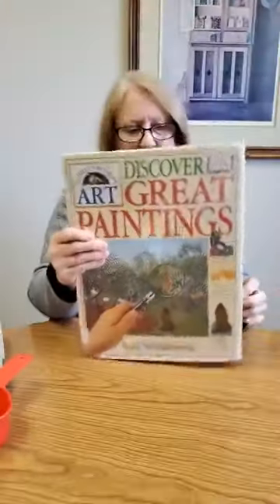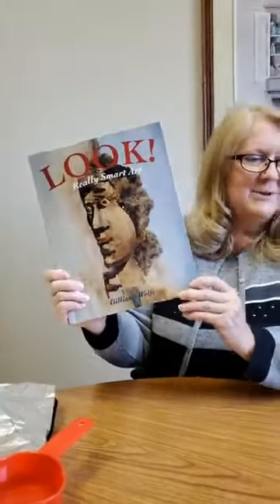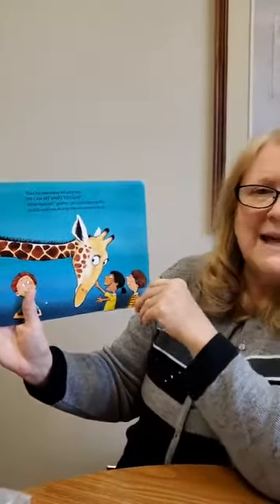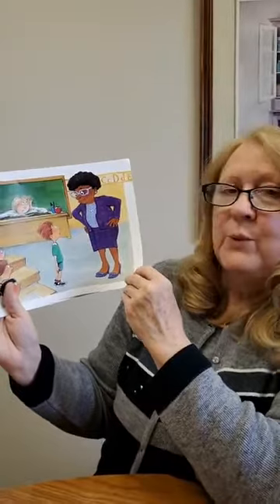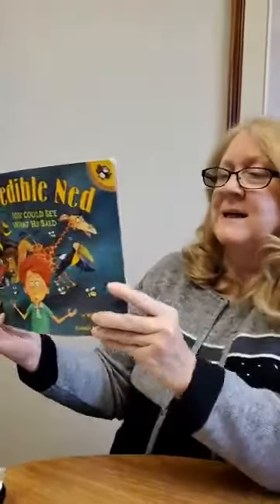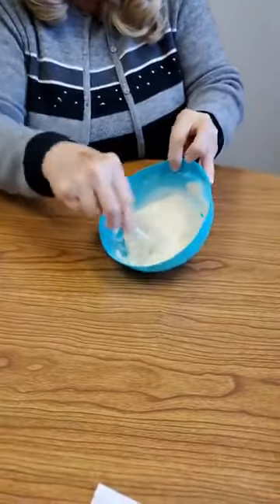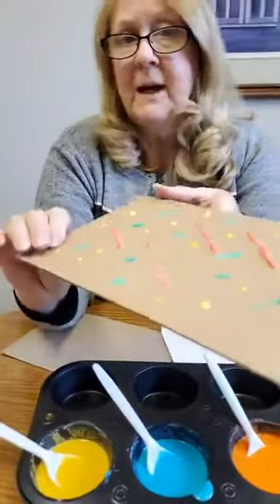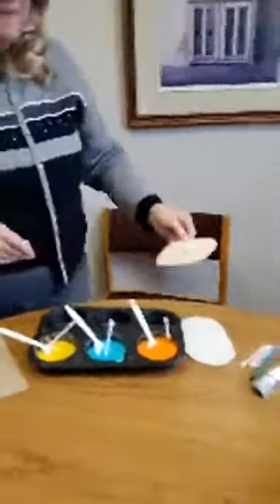Fun with Mrs. Robin - Puffer Paint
Painting can be wonderfully fun and creative ESPECIALLY when it's puffy paint.